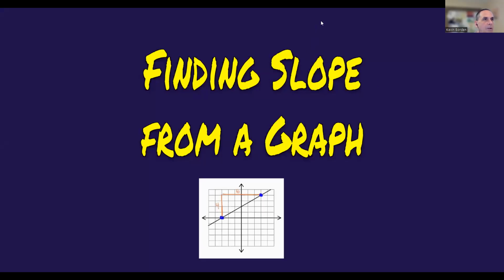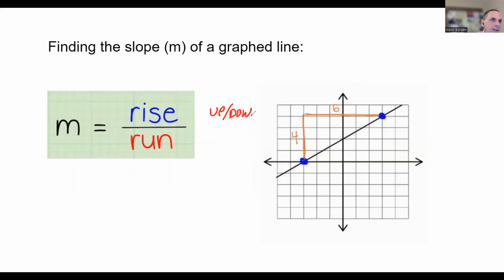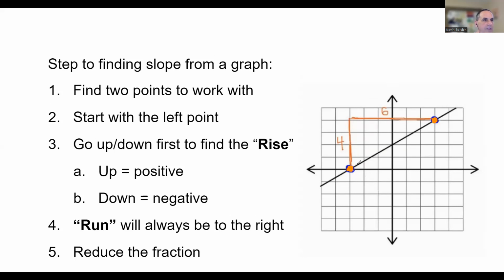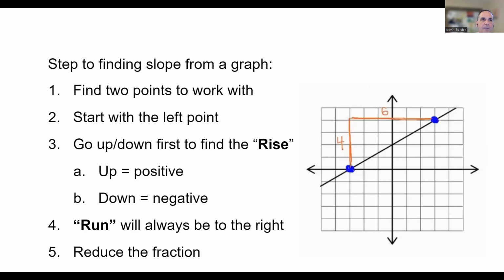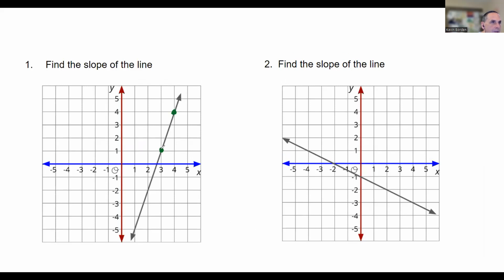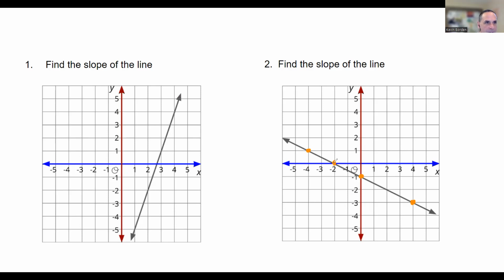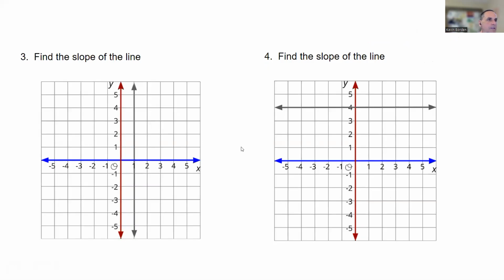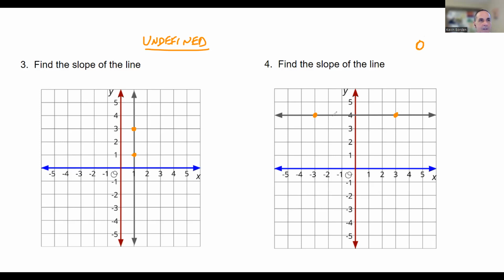9 Finding slope from a graph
A review of the concept of the slope of a line and a demonstration of how to calculate the slope given a graphed line.